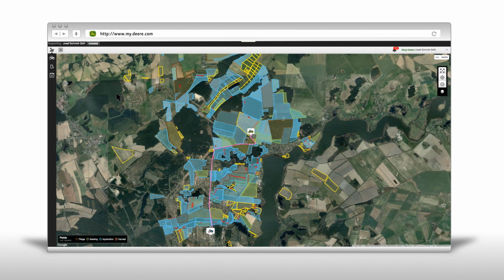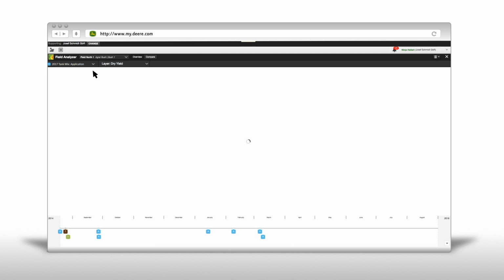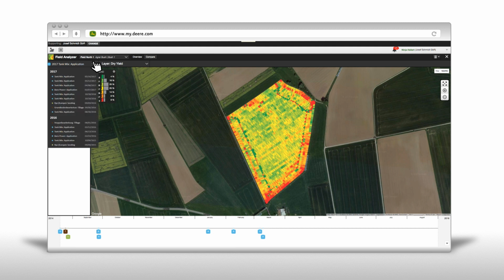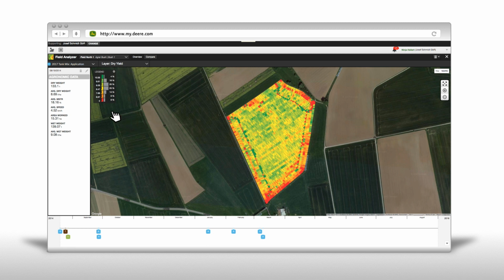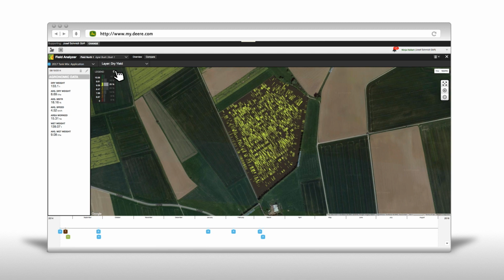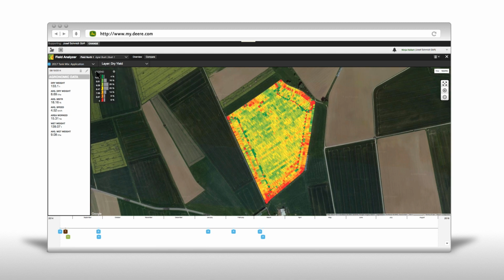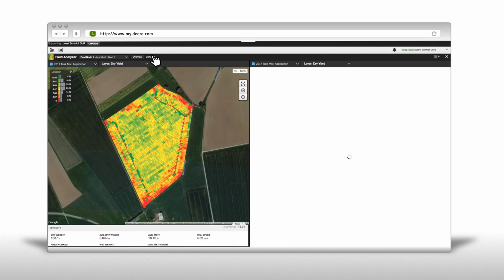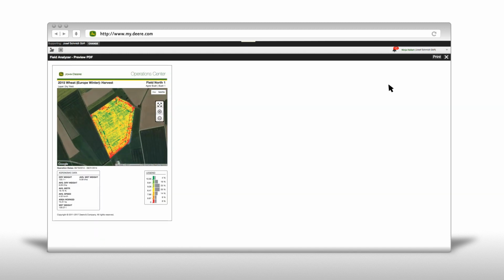Farol Ltd | John Deere Operations Center: How to use the Field Analyzer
John Deere Operations Center: How to use the Field Analyzer.